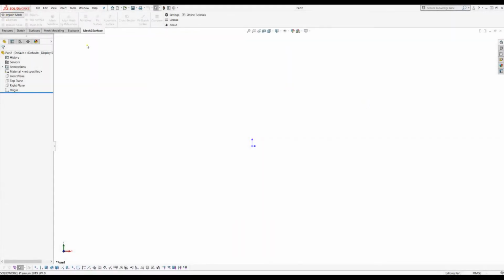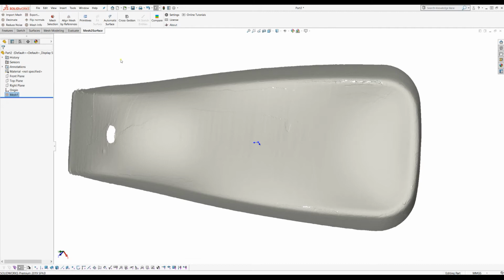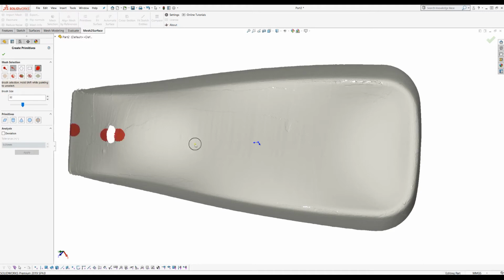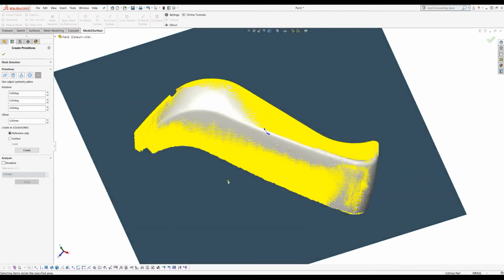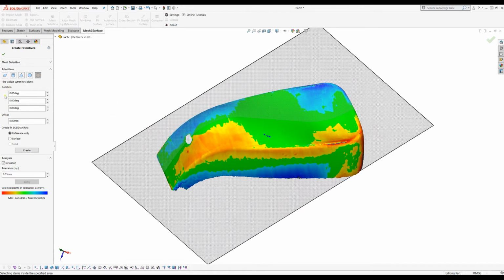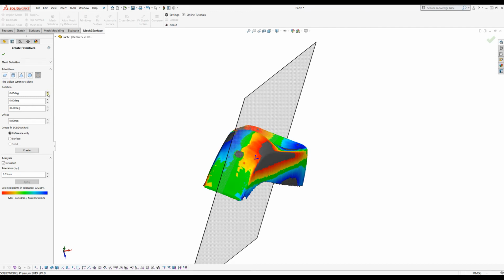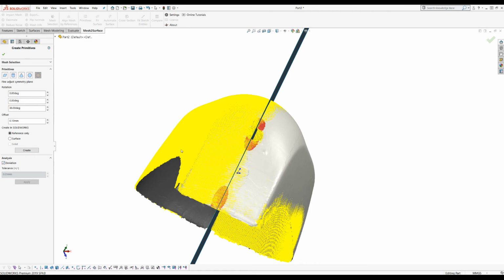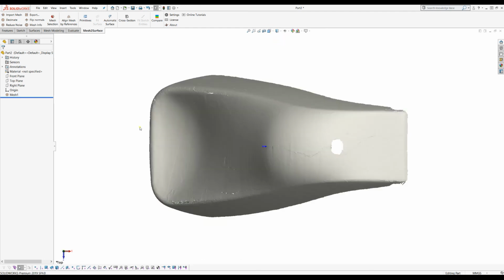Symmetry Plane Mesh2Surface for SOLIDWORKS 3D Reverse engineering software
Learn how to create a symmetry plane of an object.